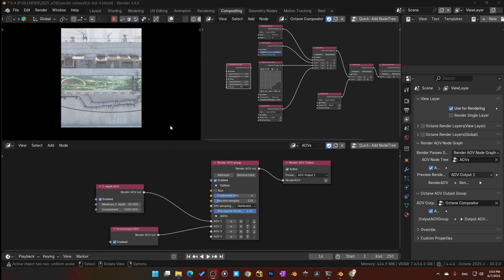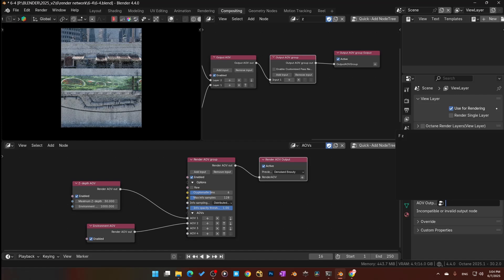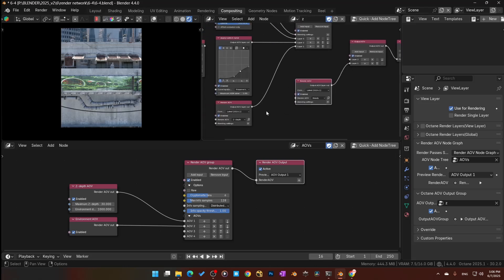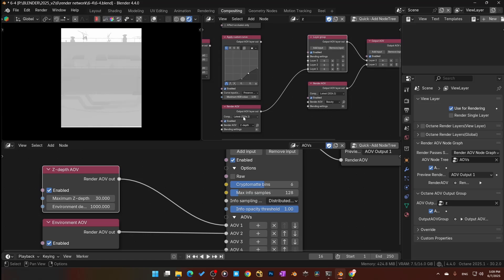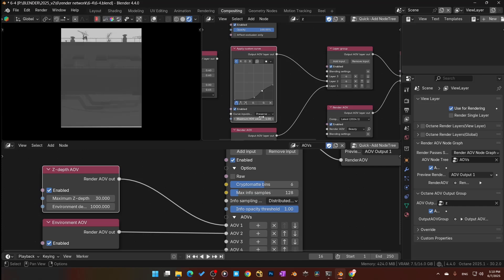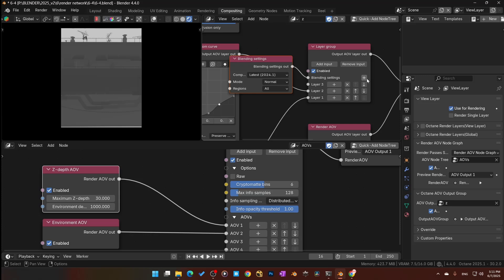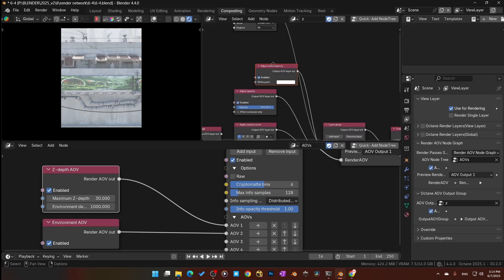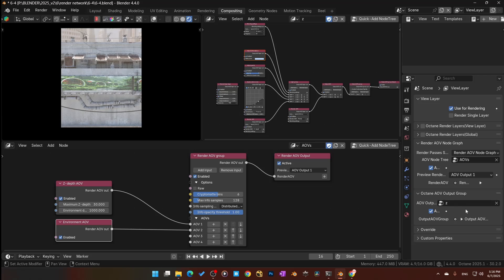Blender Octane How To Setup Z-Depth Pass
🔴 Create PHOTOREALISTIC Renders Like a Pro Blender Octane Artist 🔴Free Blender Octane 101 Guide